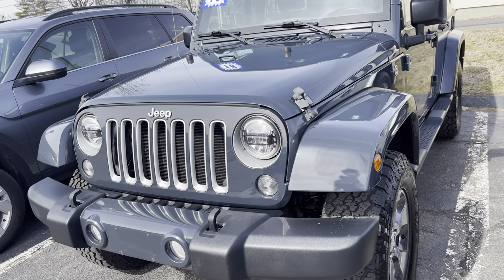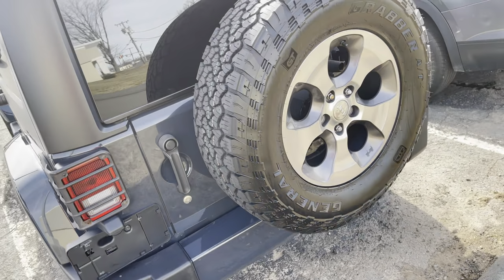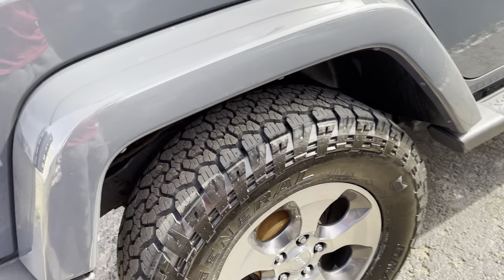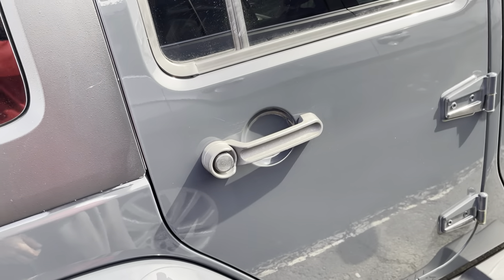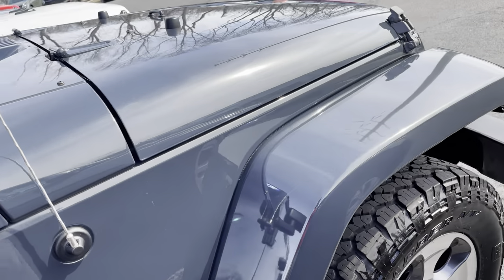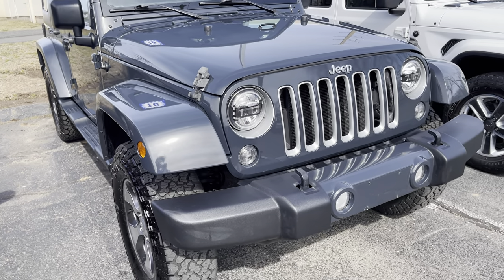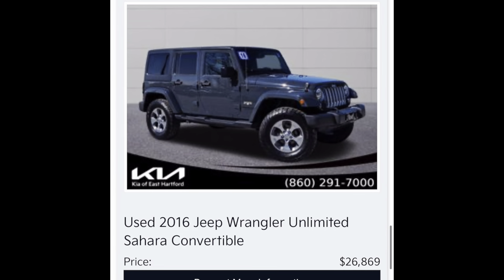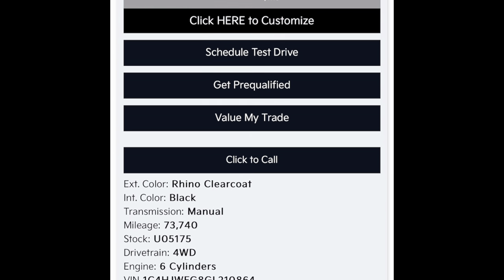2016 Jeep Wrangler Unlimited Sahara Convertible Rhino Clearcoat Paint.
2016 Jeep Wrangler Unlimited Sahara Convertible Rhino Clearcoat Paint.